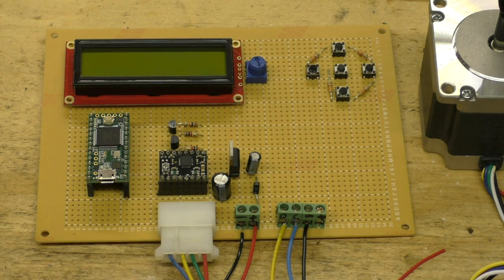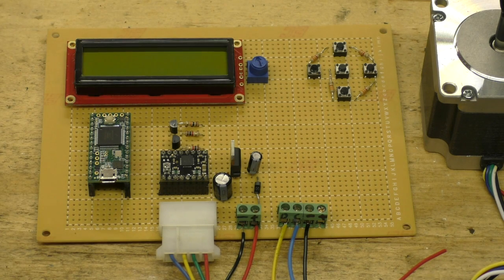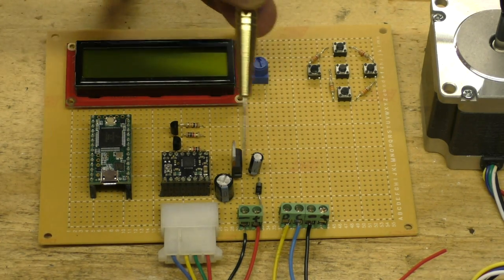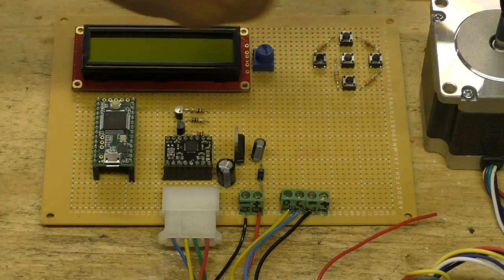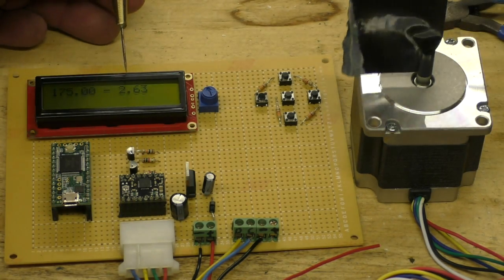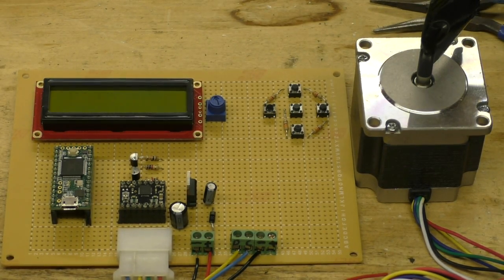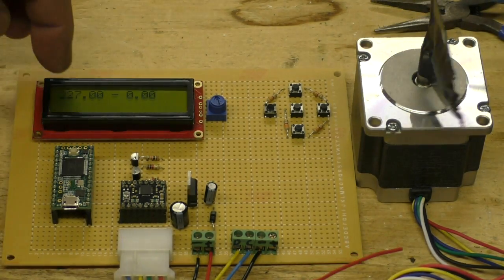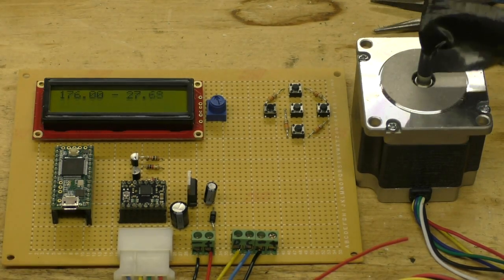Filament Extruder Update #2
Just a quick update on the progress of the filament extruder and PID controller.